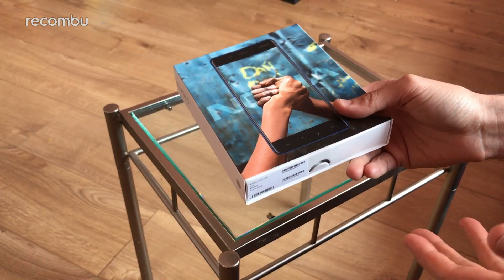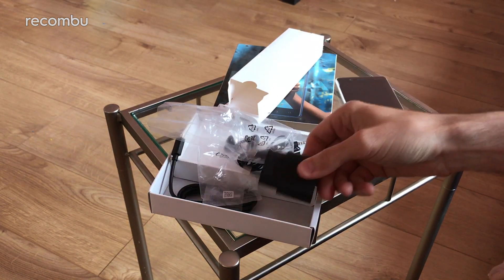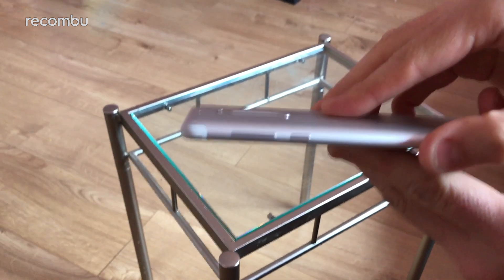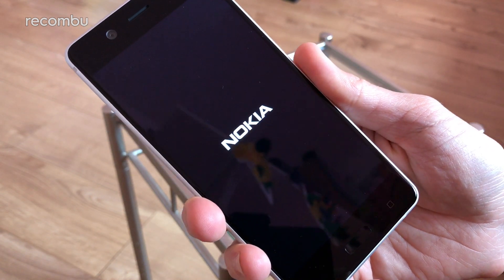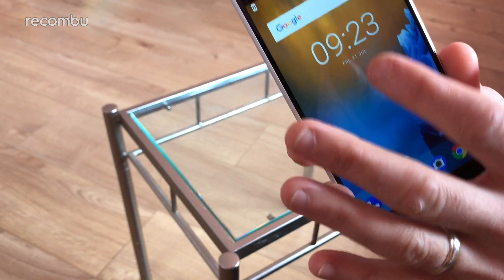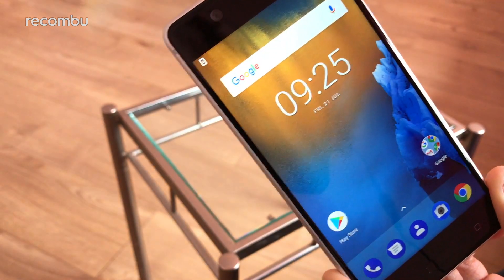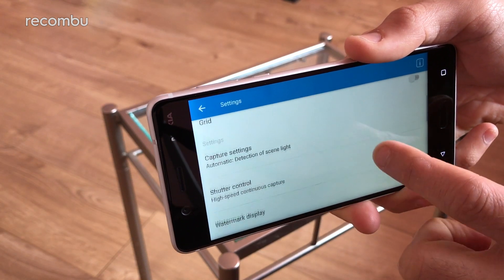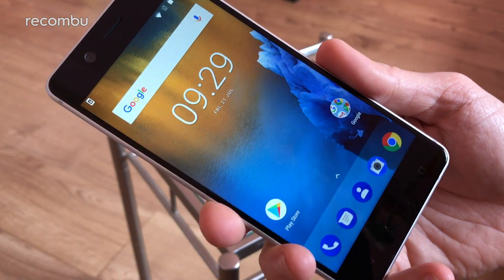Nokia 5 Unboxing, Setup & Hands-on Review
Nokia 5 unboxing and hands-on review: We unbox the new Nokia 5 Android phone, go through setup and take a tour of the features and camera tech for this hands-on review.

The Nokia 5 costs £180 here in the UK, making it a strong Moto G5 rival. Nokia's phone sports similar specs, including a 13MP rear camera, Snapdragon 430 chipset and clean Android interface, along with a sleek metal finish. Our Nokia 5 unboxing takes a close look at the phone, while we also do a full setup and check out some of the features.